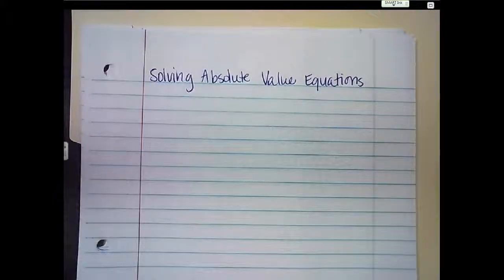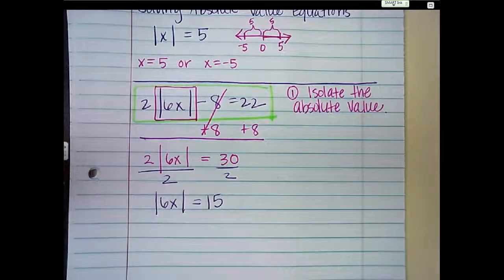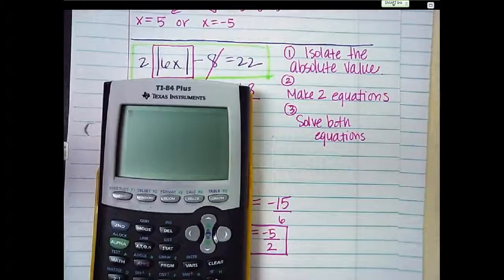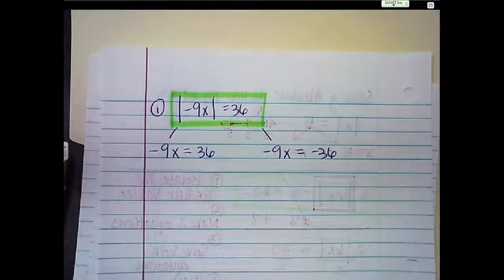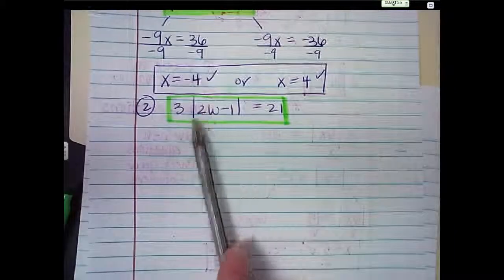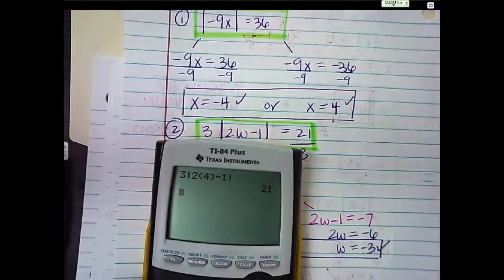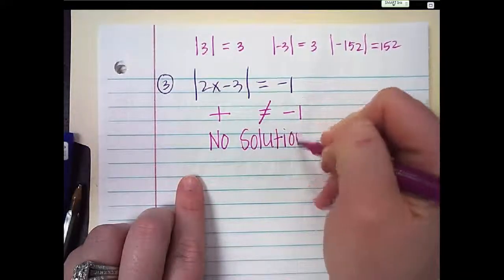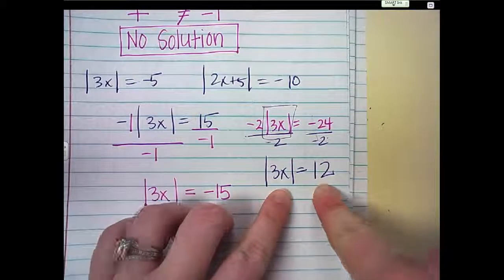Solving Absolute Value Equations